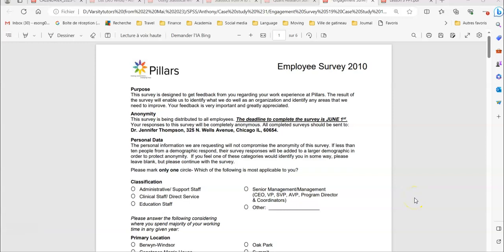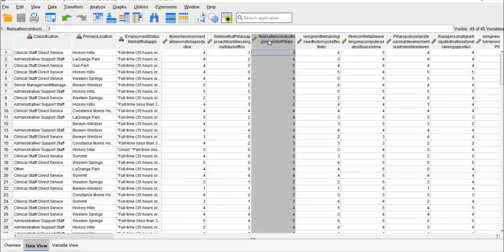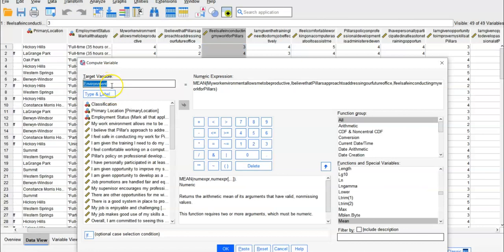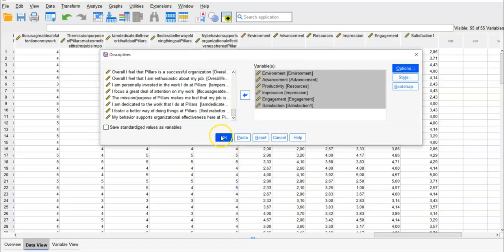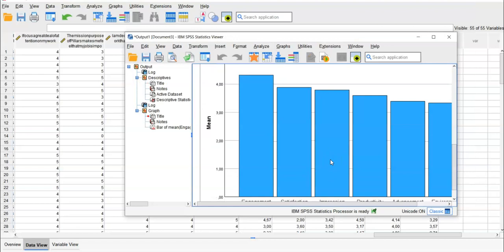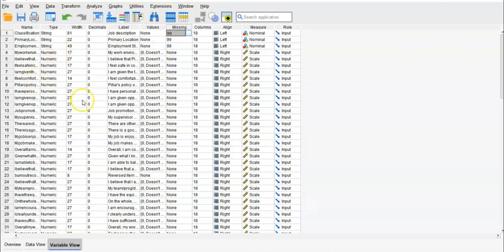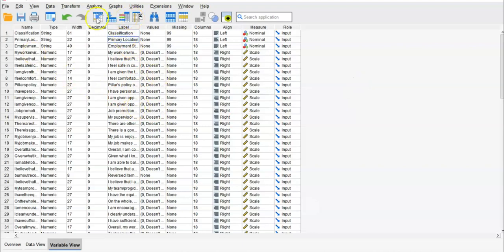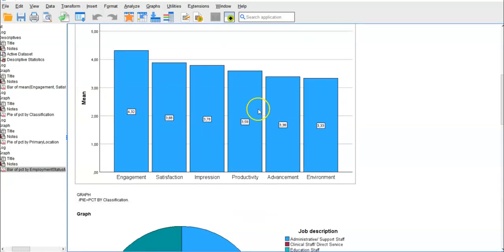SPSS Mean scores & graphs